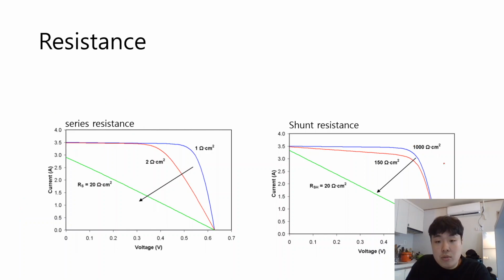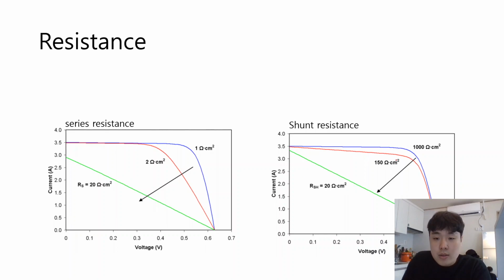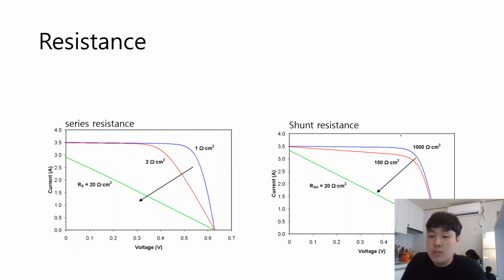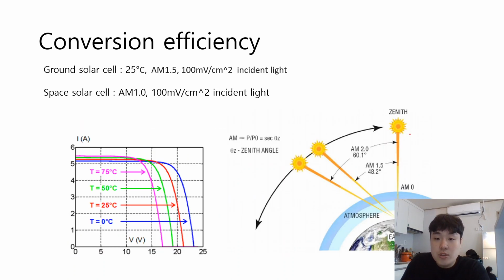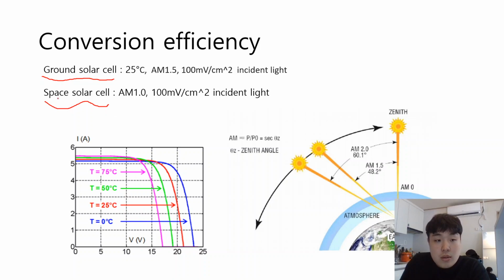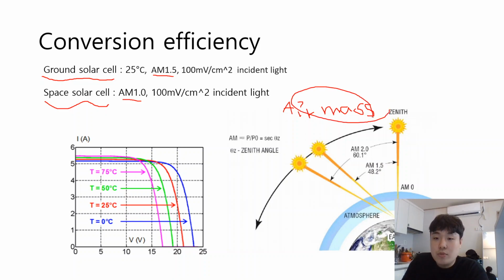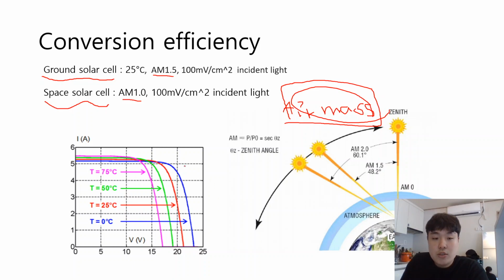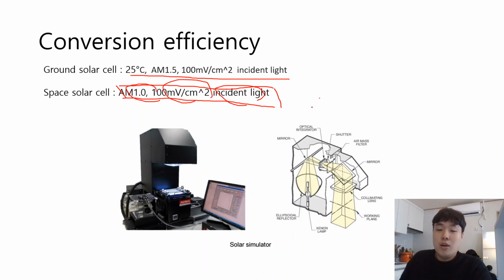2015734072 박채훈_solar cell 2_ 200702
solar cell 두번째 강의 입니다.